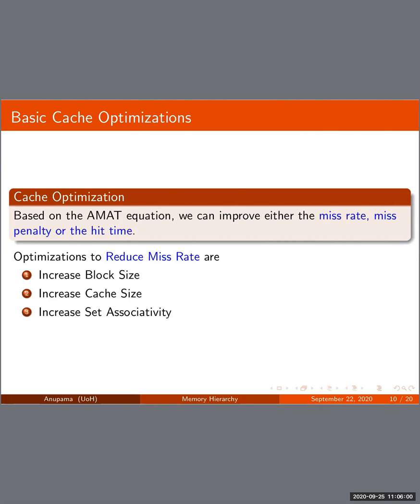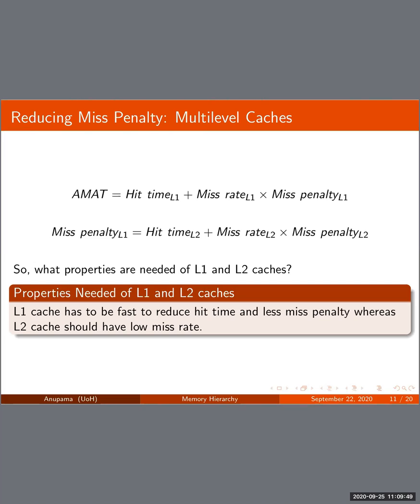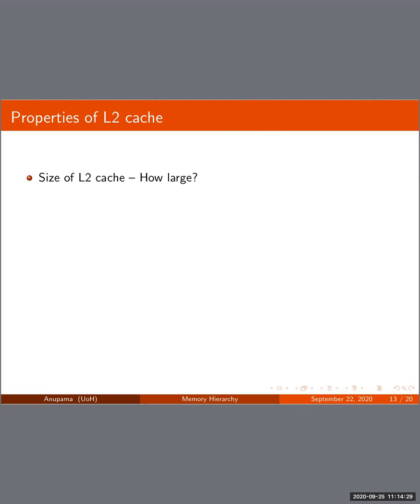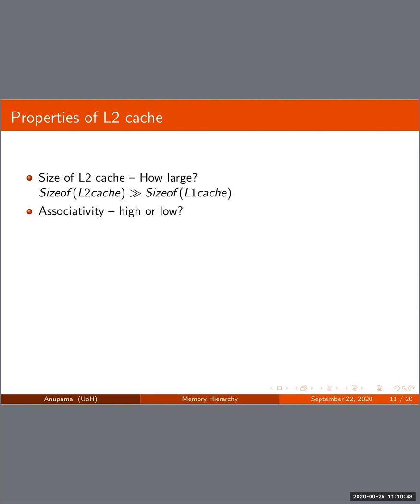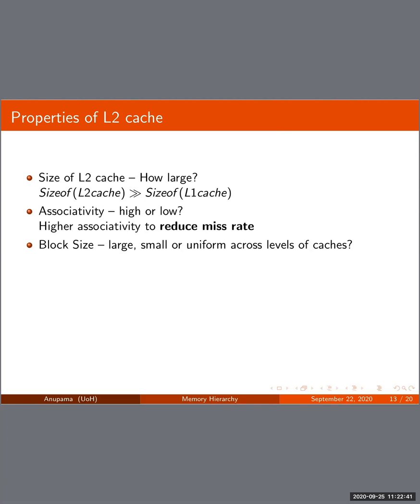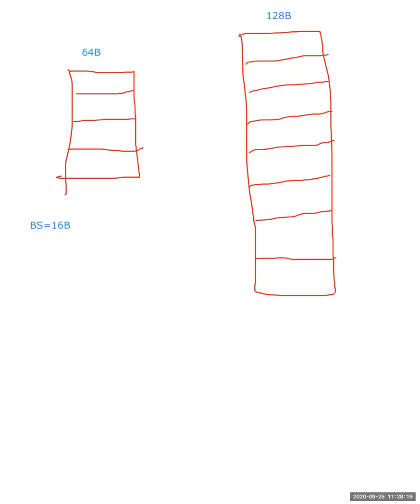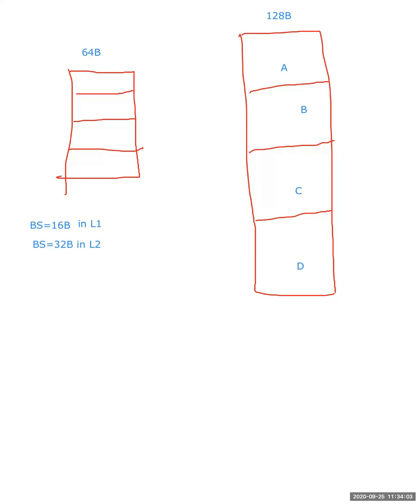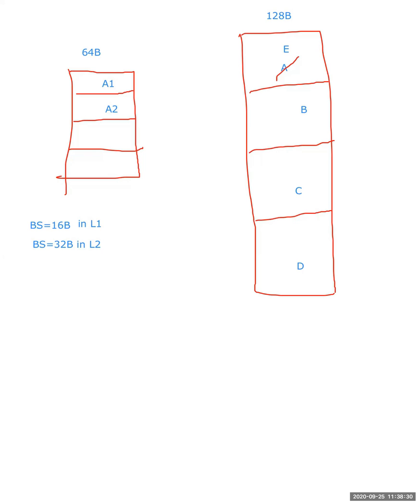Memory Hierarchy Design - Part 6 | ACA | Anupama Potluri | Rukma Rekha